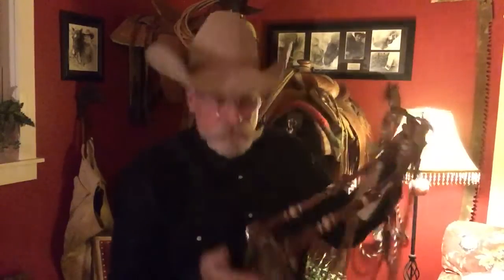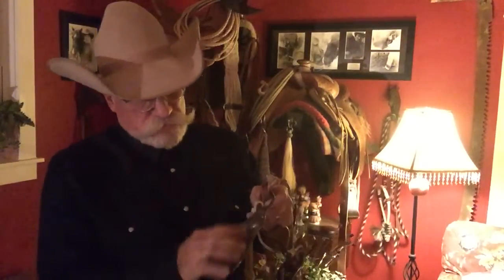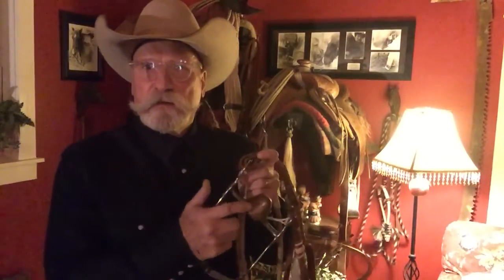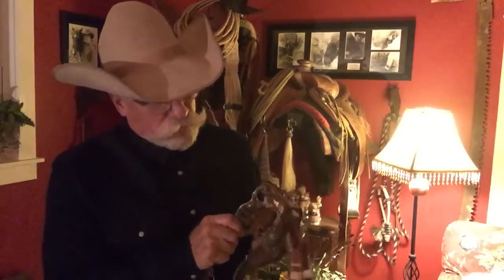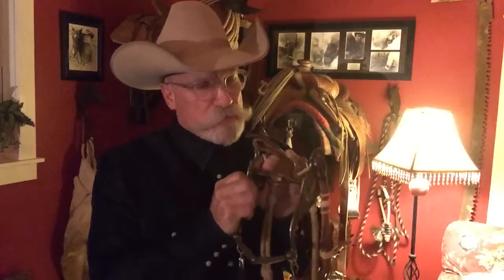Finish the job!